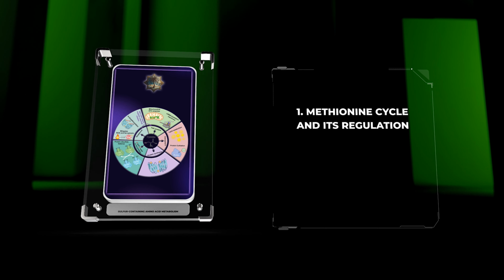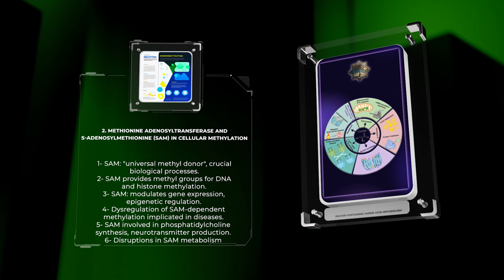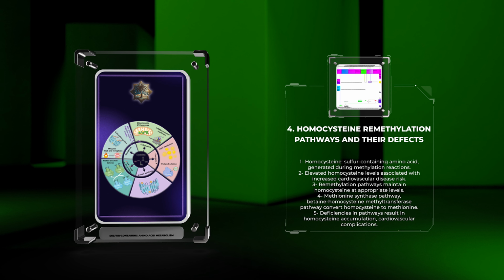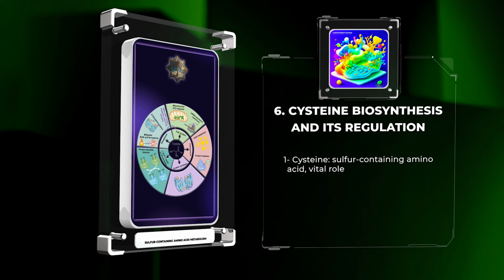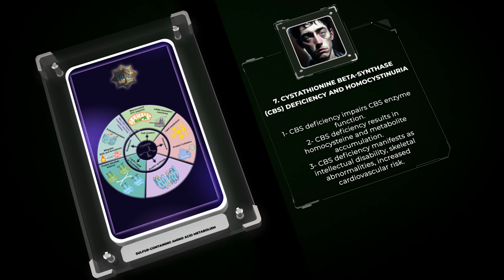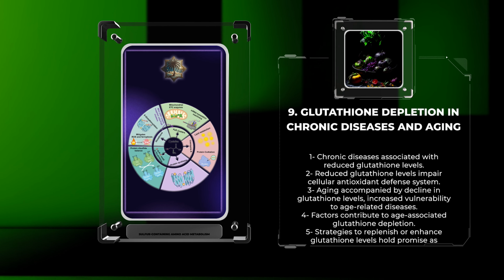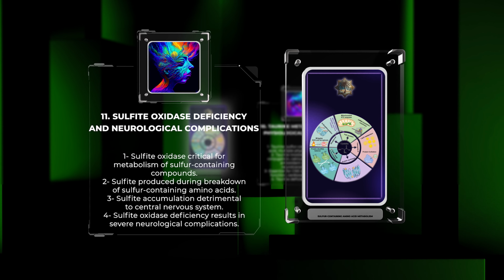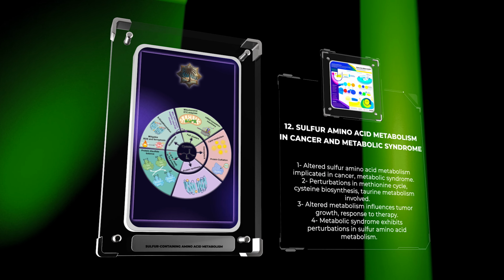Sulfur containing amino acid metabolism